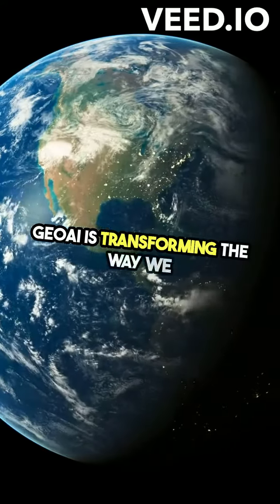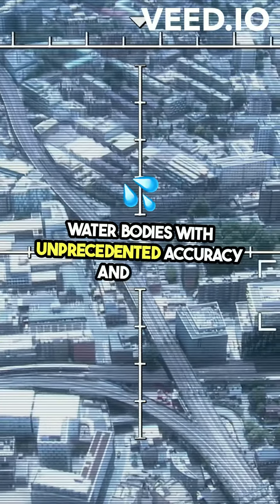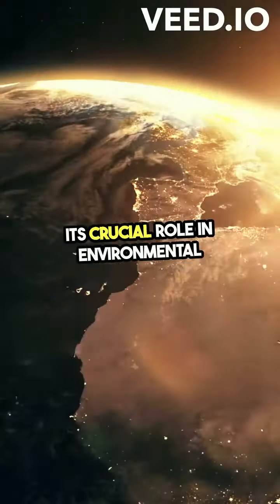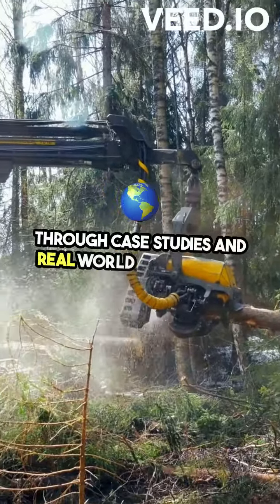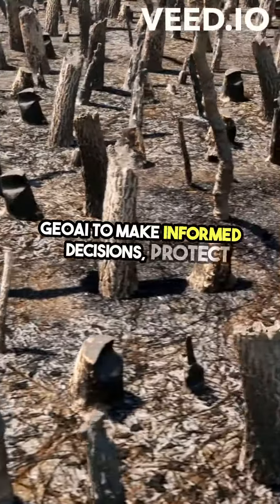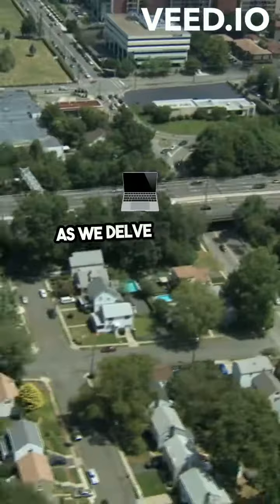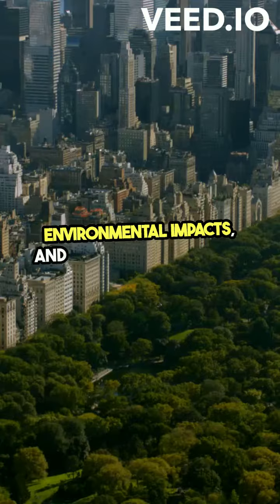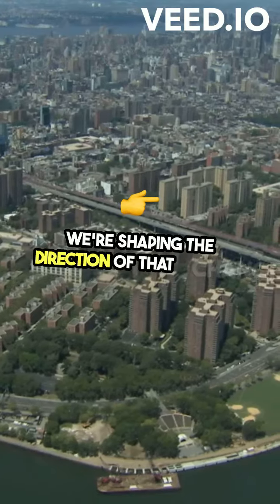Environmental Monitoring with GeoAI: Tracking changes in land use, vegetation, and water bodies